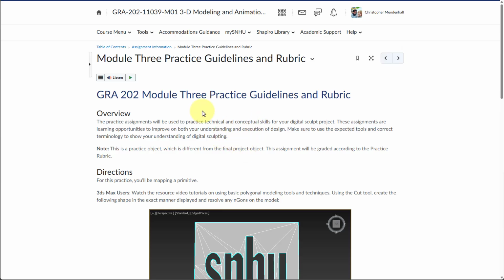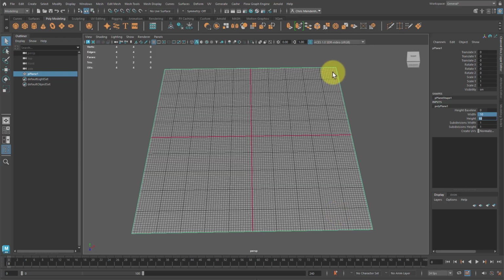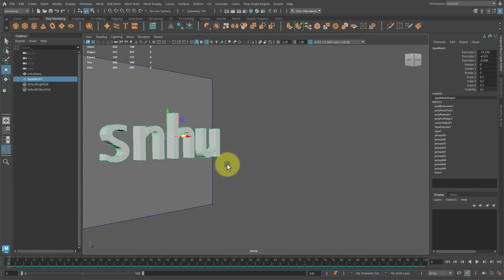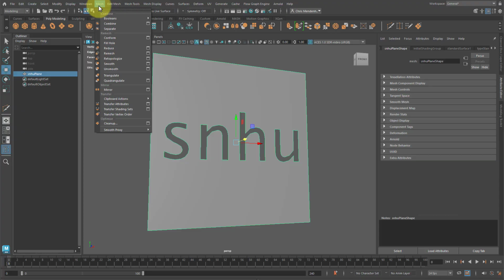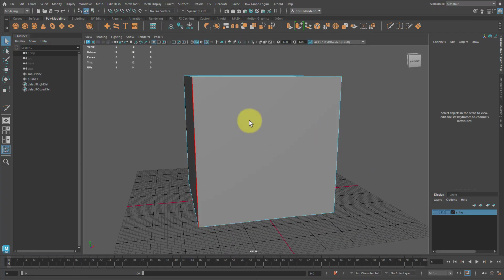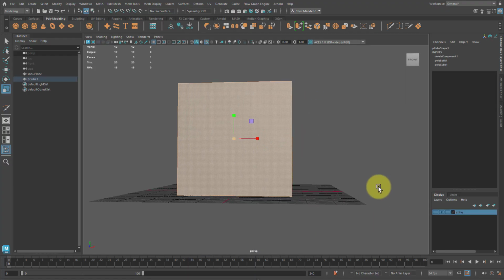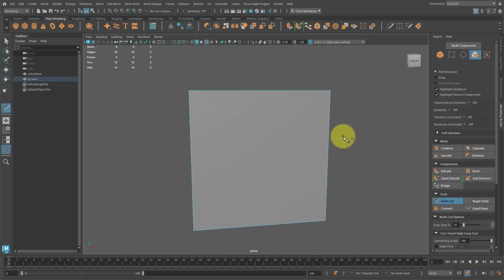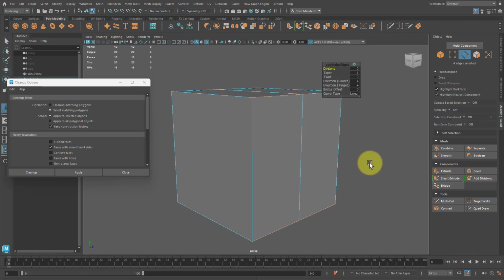SNHU GRA-202 Tutorial: Assignment 3-1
Here we learn how to achieve the same results as those who created this assignment.

I then give a lesson on ngons and the multicut tool, which students should watch and reach out if they have questions.

Thanks!

-Chris